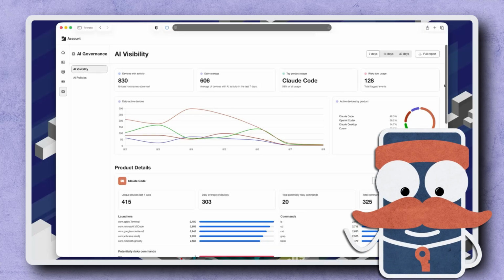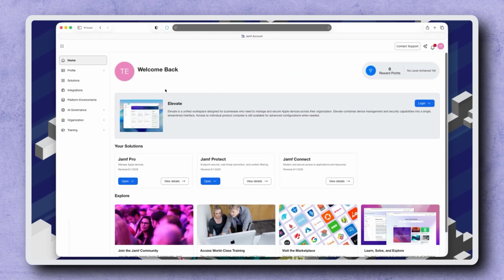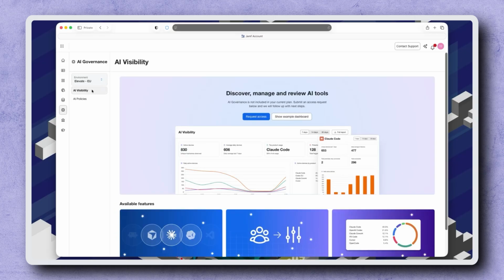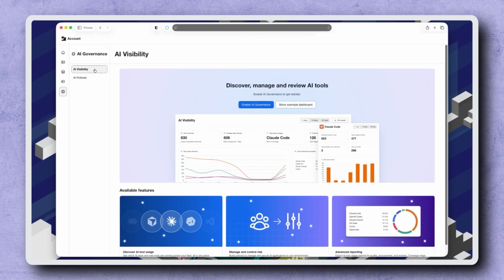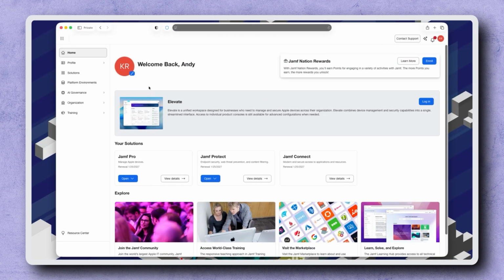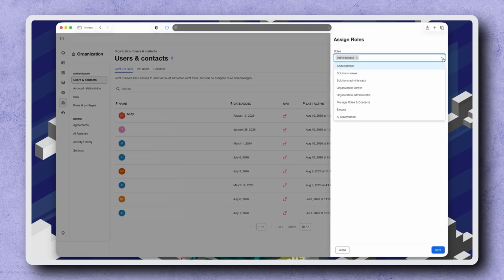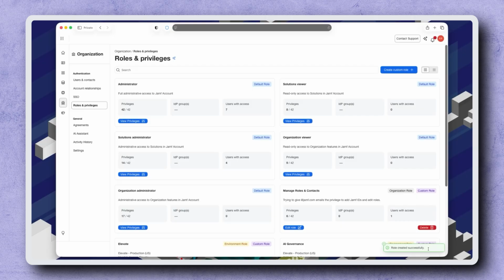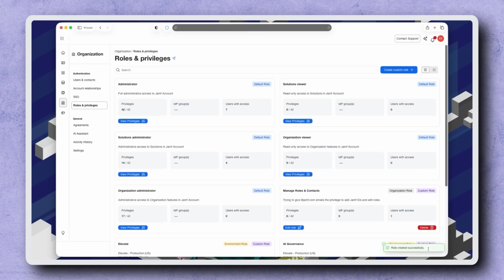How to Enable AI Governance in Jamf Account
AI Governance allows administrators to view, configure, and report on all AI usage happening on managed computers. Let’s go through a quick walkthrough of enabling AI Governance in your environment!

Resources:
Jamf - Govern AI on Mac with Confidence